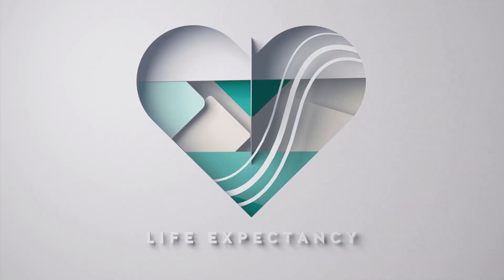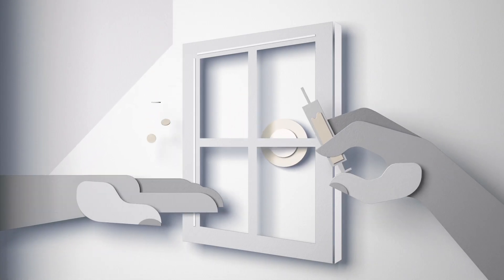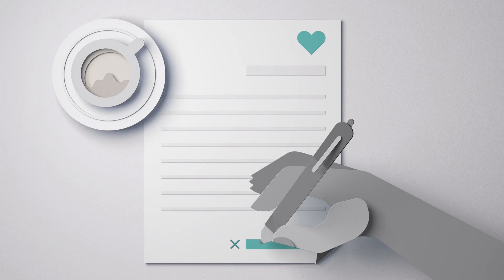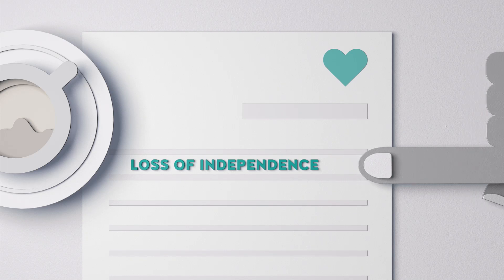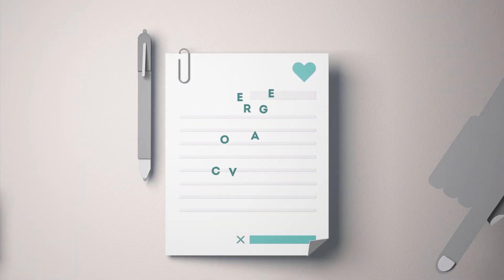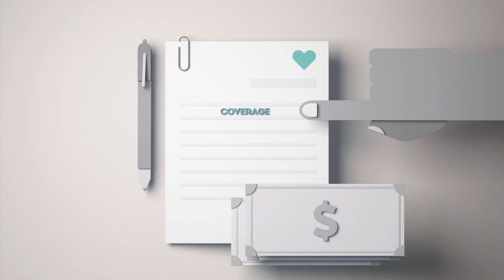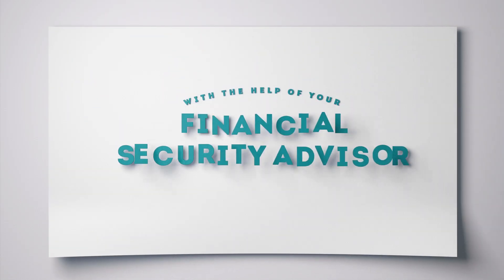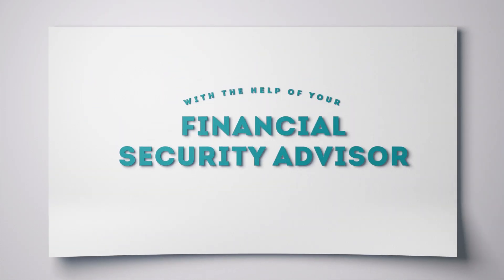Long-term care insurance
Life expectancy has increased significantly in recent decades. Unfortunately, with age, the risk of needing care on a daily basis also increases. Purchasing long-term care insurance is a simple gesture that can make a big difference.